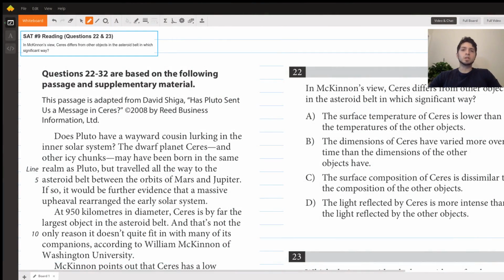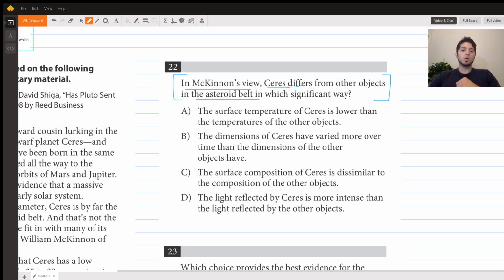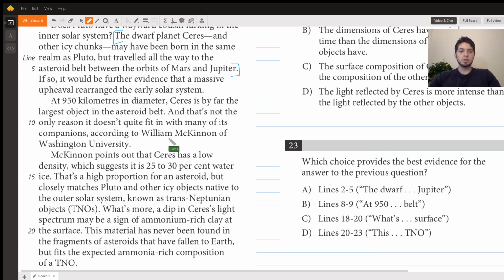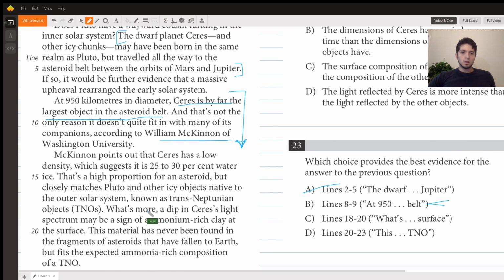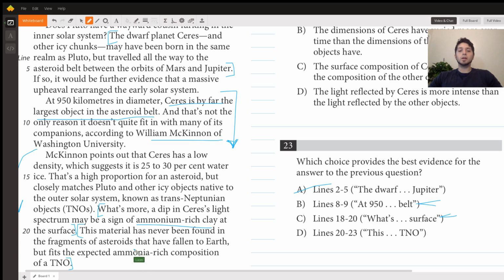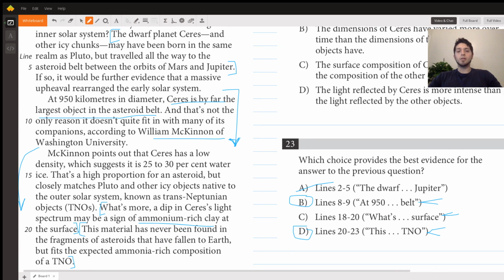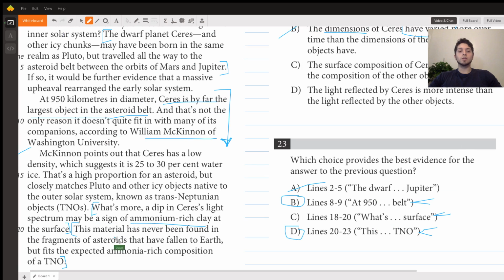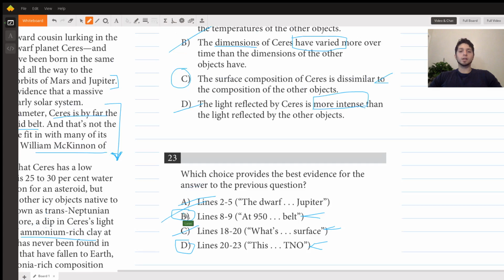SAT #9 Reading (Questions 22 & 23)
Question: SAT #9 Reading (Questions 22 &amp; 23)
In McKinnon’s view, Ceres differs from other objects in the asteroid belt in which significant way?

Answered By:

Lucas M.
99th Percentile SAT / ACT Tutor, Reading and Writing Expert

Written Explanation:

Answer Choices B and D are the correct answers because Lines 18-20 say, “This material has never been found in the fragments of asteroids that have fallen to Earth, but fits the expected ammonia-rich composition of a TNO” These Lines tell us that one of the things that makes Ceres different from other objects in the asteroid belt is that its surface is made up of a different material than most other asteroids. This most closely matches Answer Choice B from Question 22 which says that “the surface composition of Ceres is dissimilar to the composition of the other objects.” For Question 23, Answer Choice A is incorrect because, while these Lines do explain a possible difference between Ceres and other objects in the asteroid belt, they don’t come from McKinnon’s point of view. Answer Choice B is incorrect because, while these Lines do tell us about a difference between Ceres and other objects in the belt and do come from McKinnon’s point of view, they don’t match any Answer Choice from Question 22. Answer Choice C is incorrect because, while these Lines do introduce the fact that ammonia-rich clay is on the surface of Ceres, they less clearly tell us that this material is unique for asteroids than Answer Choice D does. For Question 22, Answer Choice A is incorrect because neither the Lines nor the Passage tell us about the surface temperature of Ceres and how it’s lower than other objects. Answer Choice B is incorrect because these Lines don’t emphasize that Ceres has the largest dimensions of all objects in the asteroid belt, but that these dimensions have varied the most, a point that neither the Passage nor the Text makes. Answer Choice D is incorrect because the Passage only says that light reflected from Ceres shows “a dip” in the light spectrum, not that the reflected light is more intense than for other objects.